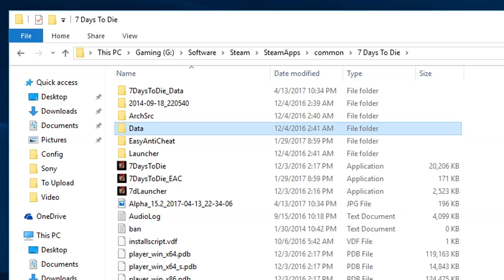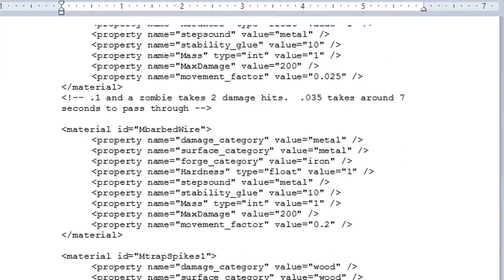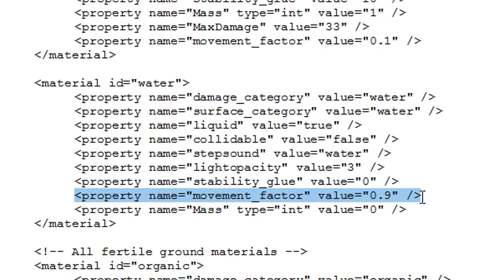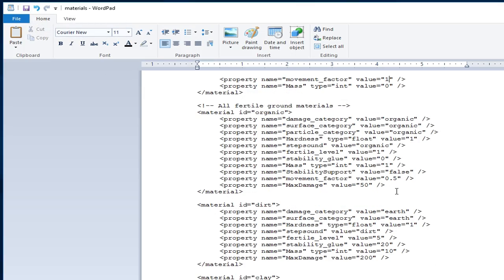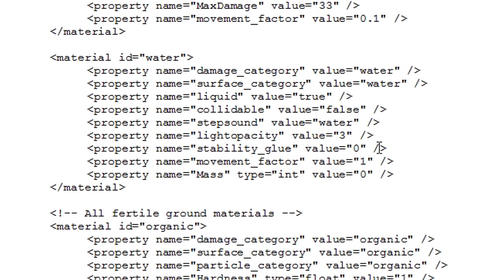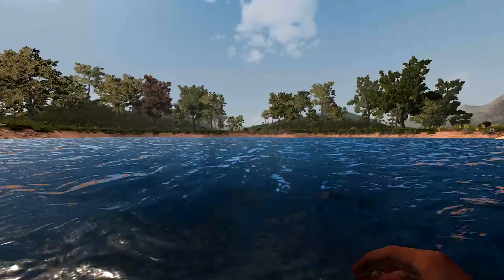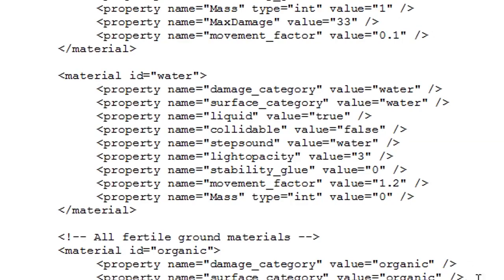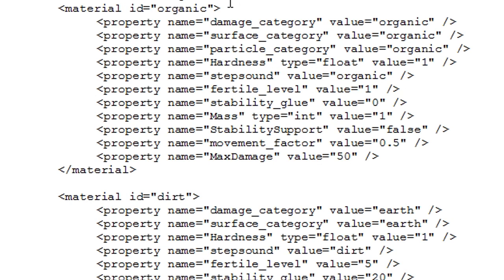7 Days to Die - Increase Swimming Speed | How to swim faster (modding)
In this 7 Days to Die Tutorial, I'll show you how to change your Swimming Speed with a simple file edit.